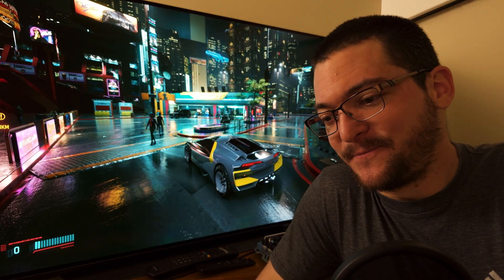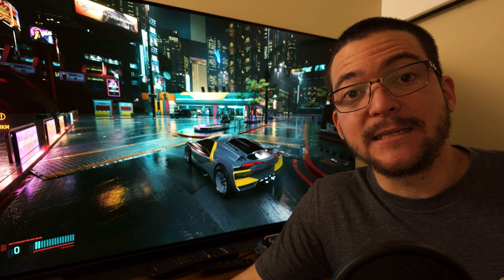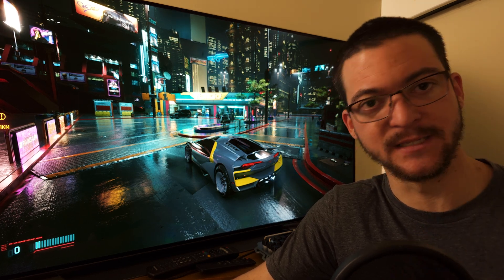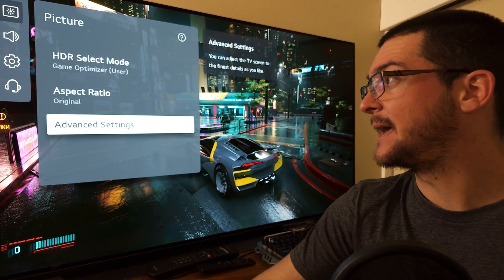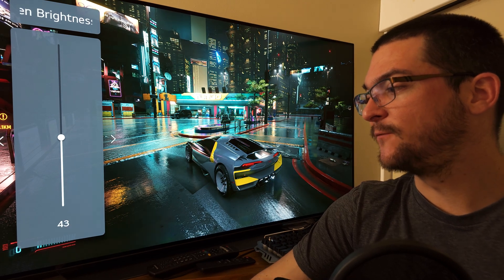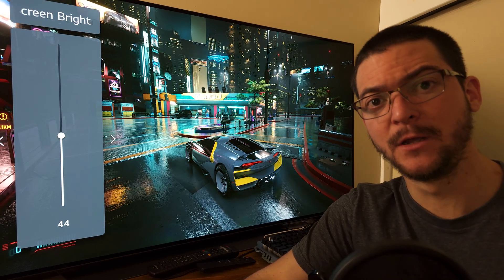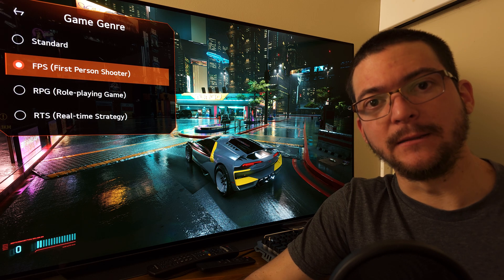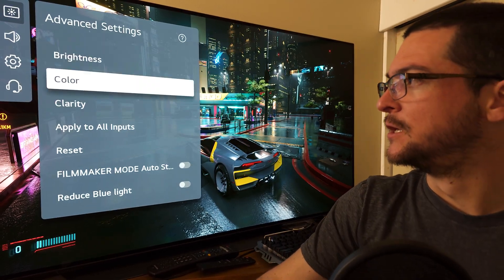Picture quality tuned to perfection for OLED Motion(BFI) |100% safe|. LG C1 OLED Motion Pro High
I was told that the CX code values are different, and they start about steps later. I would recommend CX/GX owners to try starting at 10 red green blue for 157, then folllow the rest like 8rgb, 6rgb, 4rgb, 3rgb, 2rgb, 1rgb